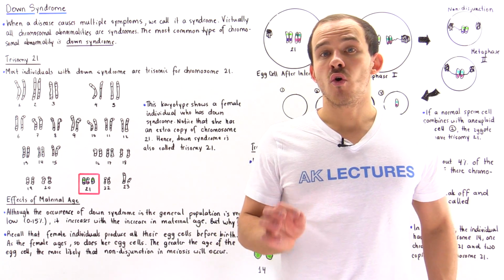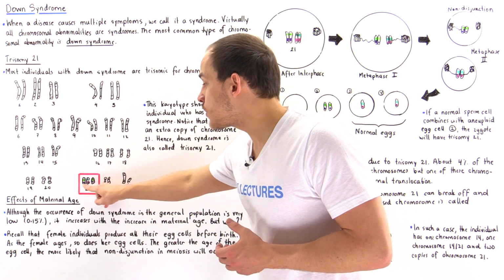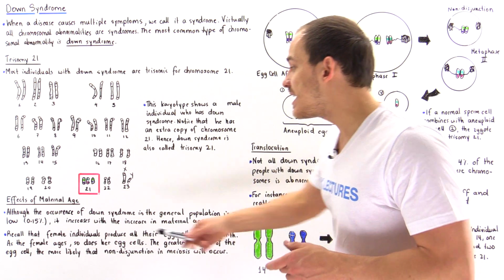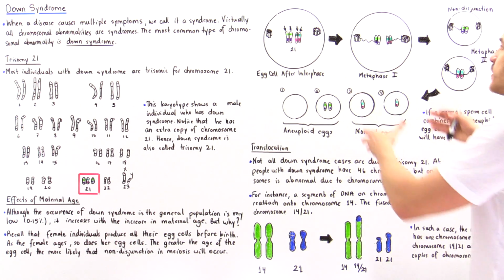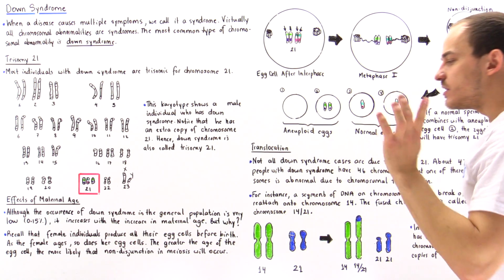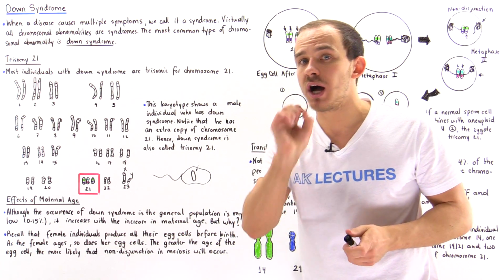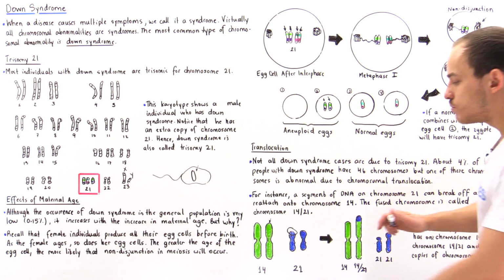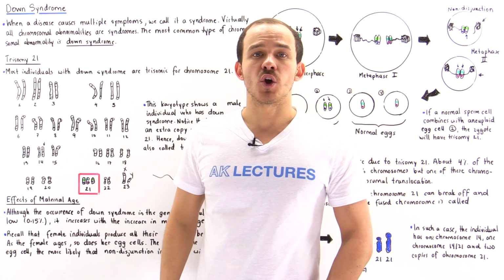Down Syndrome (Trisomy 21 and Translocation)